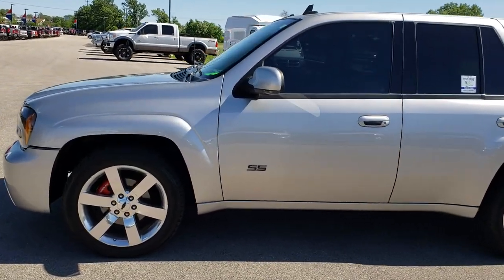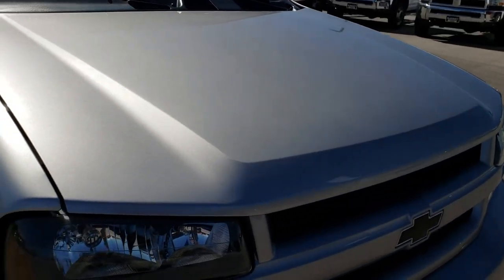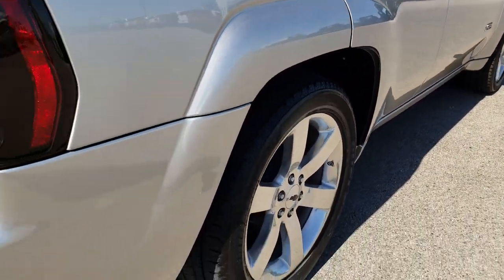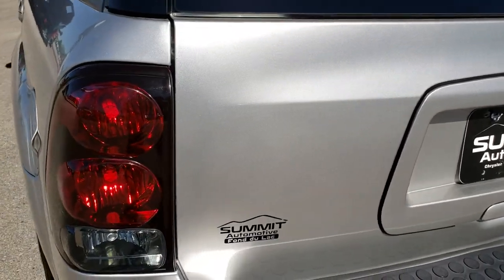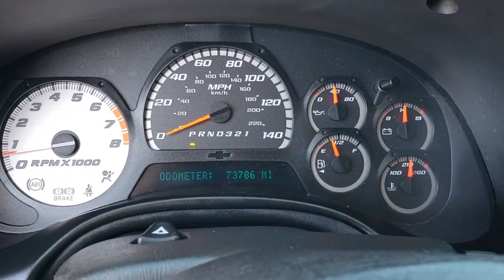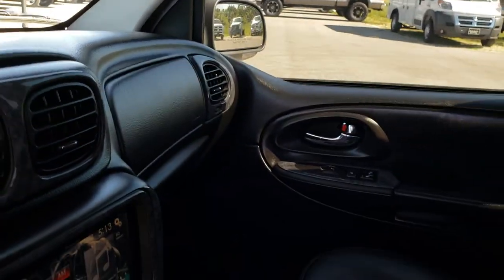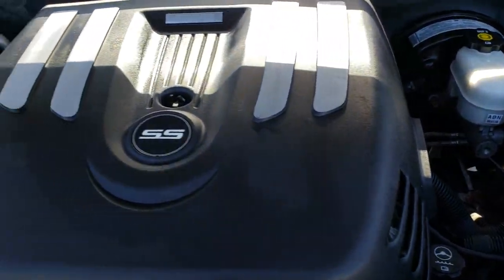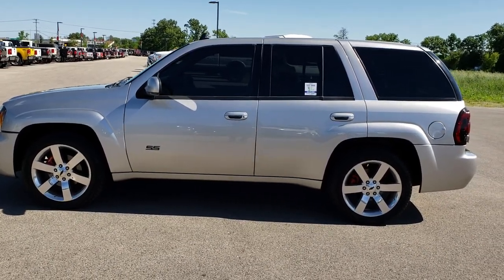2006 CHEVROLET TRAILBLAZER SS AWD FOR SALE WALK AROUND REVIEW SOLD! 9587 WISCONSIN SUMMITAUTO.com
STOCK: 9587
PRICE: $19,999
MILES: 73,775
MAKE: CHEVROLET
MODEL: TRAILBLAZER
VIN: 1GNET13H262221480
LOCATION: FOND DU LAC OSHKOSH WISCONSIN, 54937 TRUCKS ON 41

6.0 Liter V8 Engine, 391 Horsepower, LT SS Package, Automatic Transmission Center Console Shifter, All Wheel Drive Four Wheel Drive AWD, Power Sunroof Moonroof Sun Roof Moon Roof, Reverse Backup Camera Rearview Camera, Dual Power Heated Seats, Magna Flow Exhaust, Cold Air Induction, Non Smoker, Black Ebony Leather Seats, Suede and Leathers Seats, Bucket Seats, Memory Driver's Seat, 2nd Row Bench Seating, Towing Package with Receiver Trailer Hitch and Trailer Wiring Tow Package, Power Mirrors with Built-in Directional Signals, 4.10 Gears, Newer Bridgestone Dueler H/L 255/50 R20 Tires, Factory 20 Inch Rims Premium Wheels, Polished Aluminum Rims Premium Wheels, Four Wheel Disc Brakes, Fog Lights, Pioneer AVH 4100 NEX Radio, AM / FM Radio Tuner, Keyless Entry System, Manual Raise Rear Gate with Manual Raise Glass, Rear Window Defroster, Driver and Passenger Front Air Bags, L.A.T.C.H. Child Safety System, Side Curtain Air Bags SRS Safety Restraint System, 2nd Row Power Windows, Multi-Function Steering Wheel Controls, Homelink System with Three Programmable Buttons for Garage Doors, Lighting Systems & Security Systems, Compass, Outside Temperature Display and Mileage Display, Dual Multi-Zone Climate Control , Fold Down Rear Seats, Air Conditioning AC, Cruise Control, Power Locks, Power Windows, Tilt Steering Wheel, Automatic Headlights Autolamp, Silver,

STOCK: 9587
PRICE: $19,999
MILES: 73,775
MAKE: CHEVROLET
MODEL: TRAILBLAZER
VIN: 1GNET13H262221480